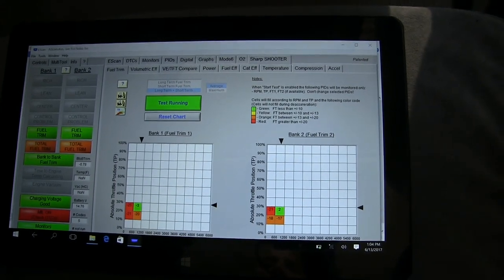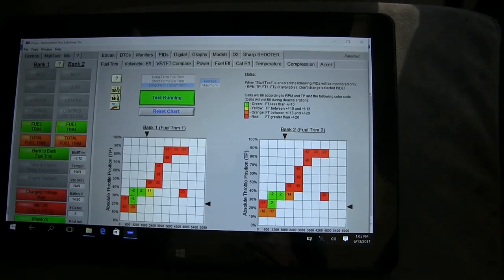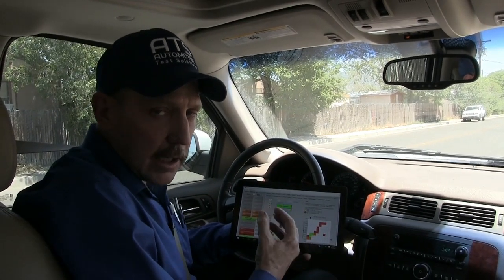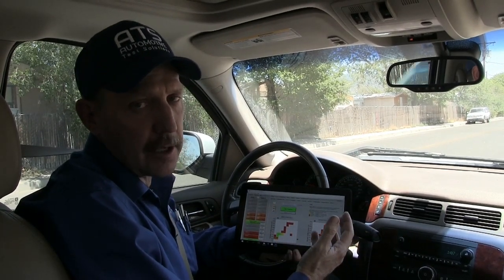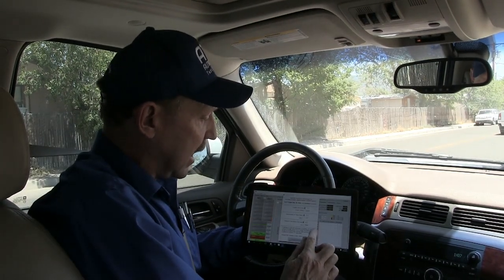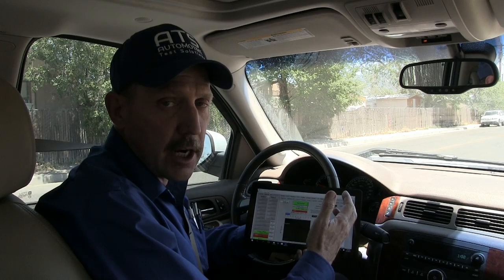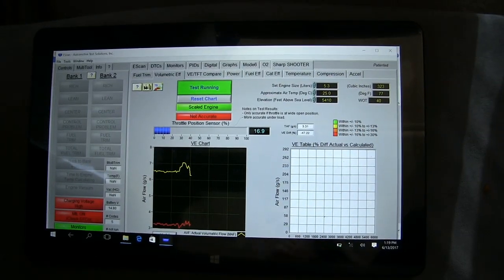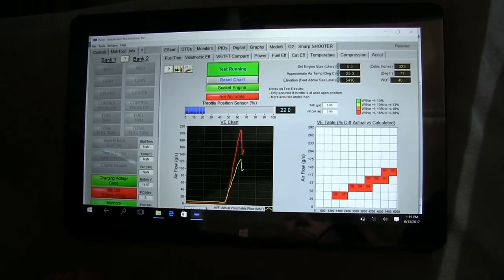2009 Chevy dirty MAF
Diagnosing a 2009 Chevy Silverado with a dirty MAF sensor using the ATS EScan and EScope.